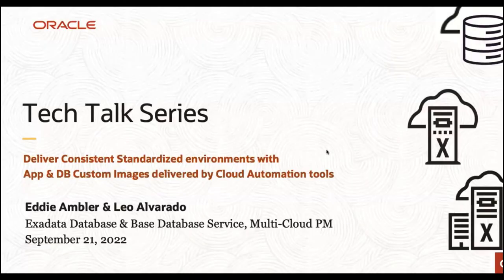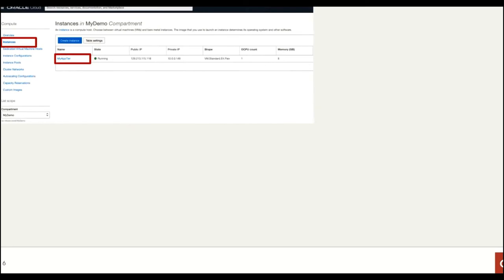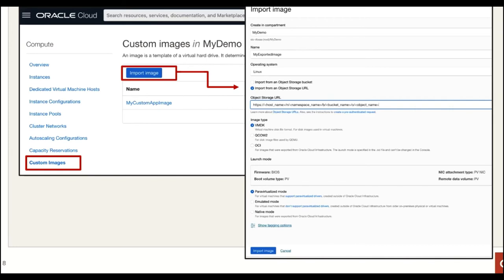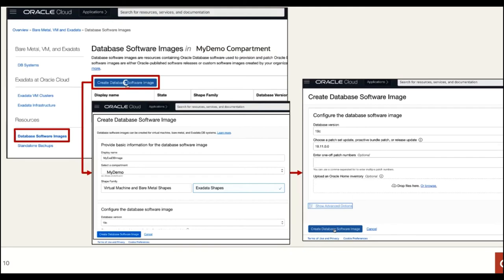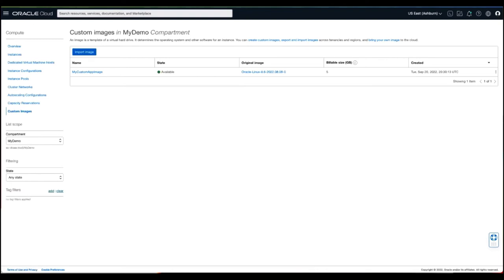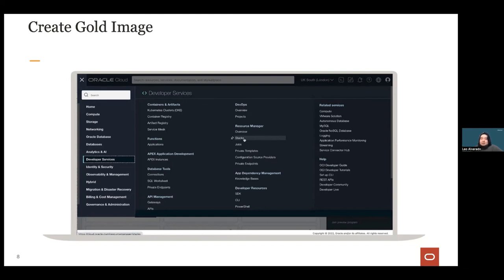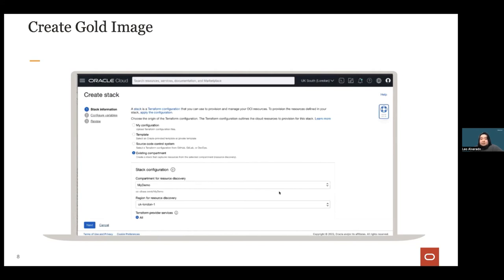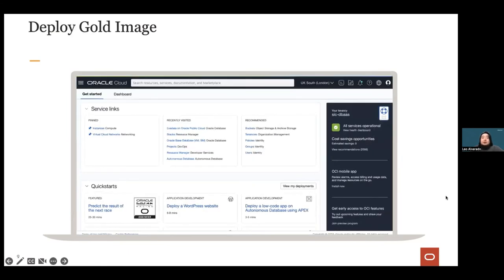Deliver Consistent Standardized environments by leveraging App & DB Custom Images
This video will show you how to:

-- Create Custom App Image
-- Create Custom DB Image
-- Capture Gold Environment Image (Terraform)
-- Deploy Environment Stack with Terraform